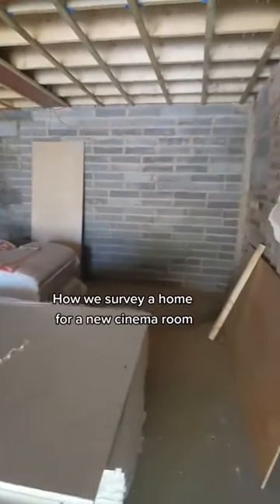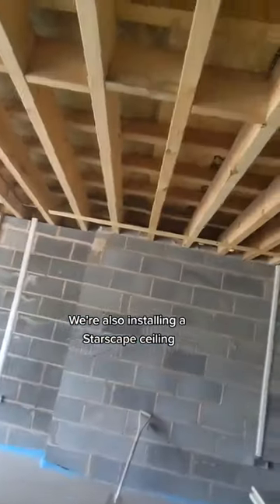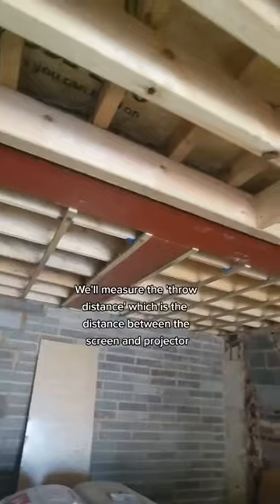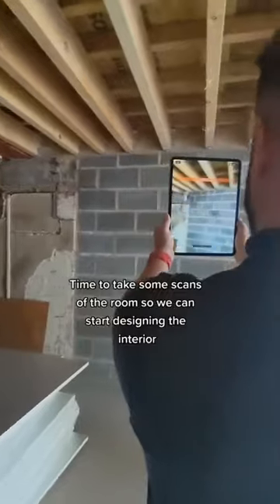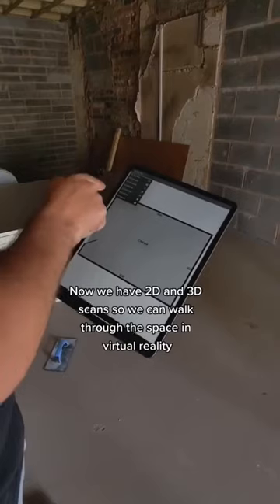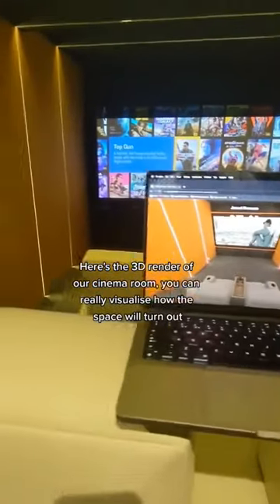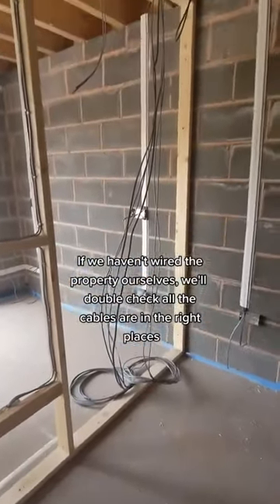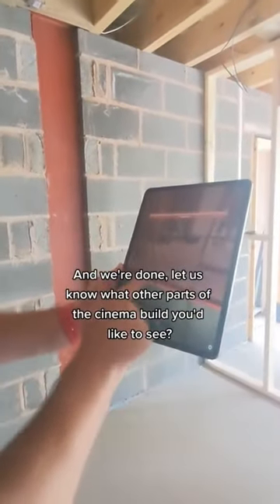How We Design INCREDIBLE Cinema Rooms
Check out how we design amazing cinema rooms, the first part of a cinema room design is the survey. We measure the room and using our VR software we scan every corner and wall.

Once we've done this, it's onto the next step of creating VR renders and we'll start first fixing!